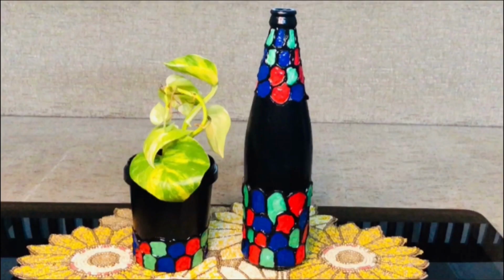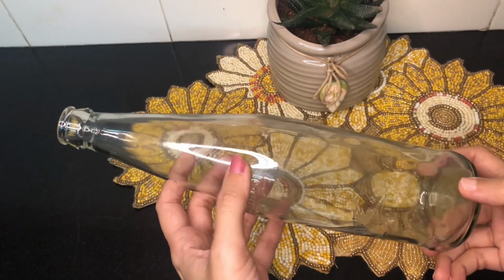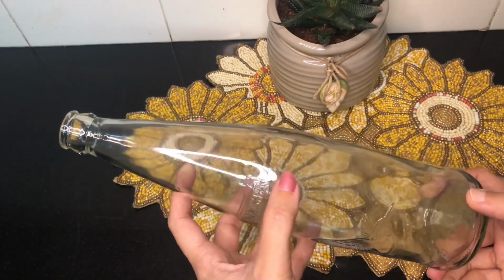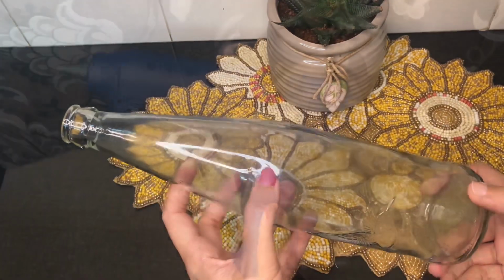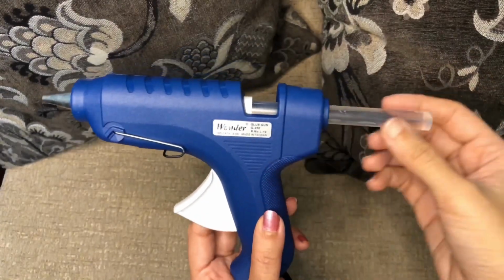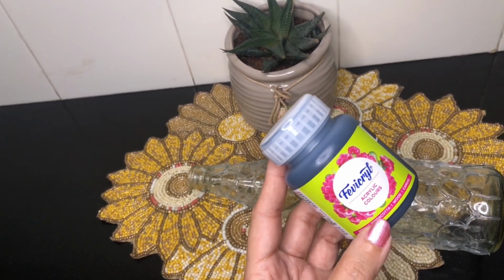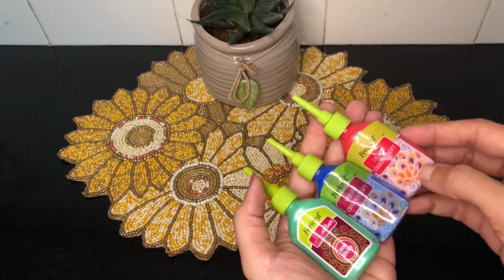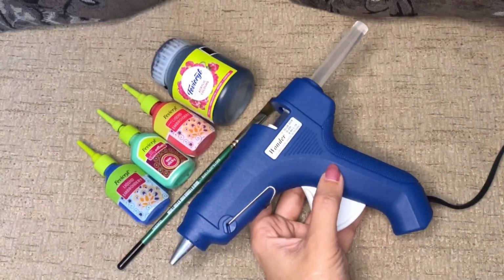Glue gun art on glass bottle and ice cream container | DIY up cycled ideas | Trash to home decor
This video shows how to do a simple glue gun art on the glass bottle and ice cream container and transform it into a decor that brightens up your living space ✨💫✨

Materials used:-
1. Glue Gun
2. Fevicryl acrylic paint- black
3. Fevicryl outliner 3D cone
    Pearl green
    Red
    Blue

Glue Gun

Pls comment your feedback in the comment section below

♥️Keerthy Ghevarghese